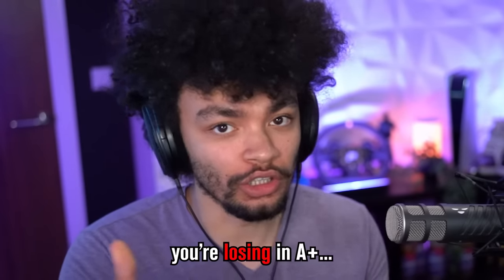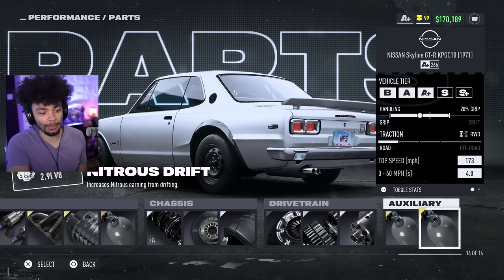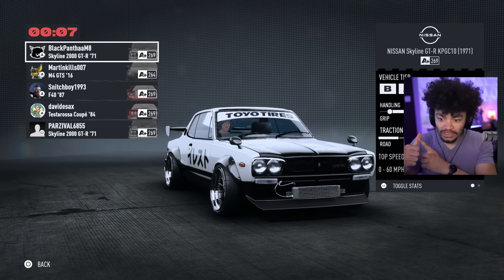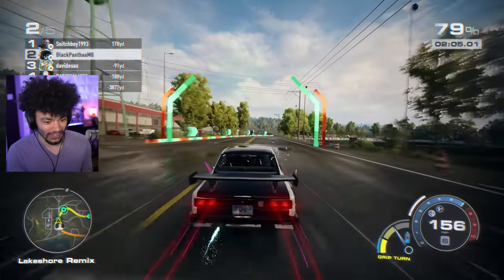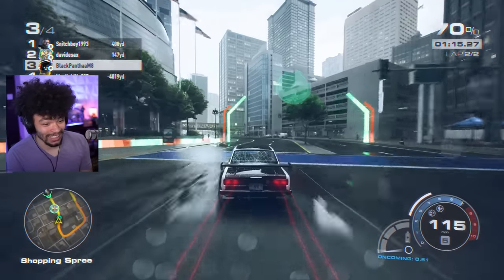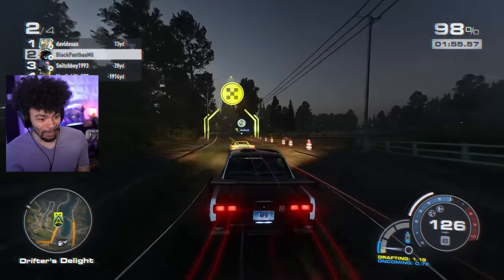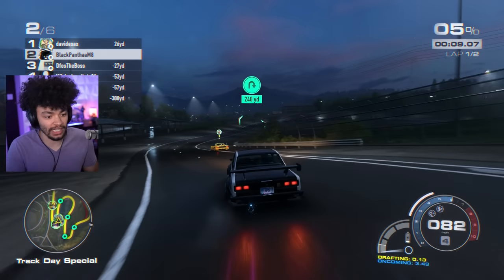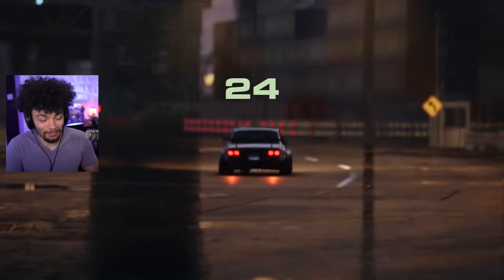The Best A+ Cars for Need for Speed Unbound!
This is why you're always losing in A+ races in Need for Speed Unbound. These are your best chance to beat the competition in A+ Speedlists
Buying the Skyline 2000 GTR or the Ferrari Testarossa depending on driving style is the answer! These are the best cars for A+. 2000 GT-R if you can hold lines, Testarossa for pure speed.

Edited by Stonix